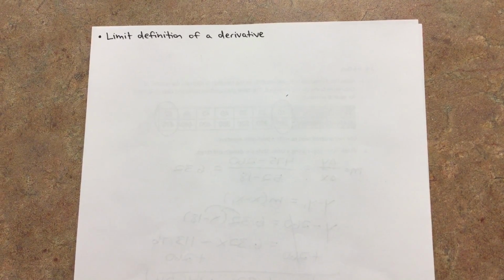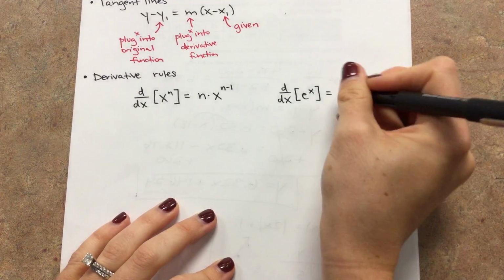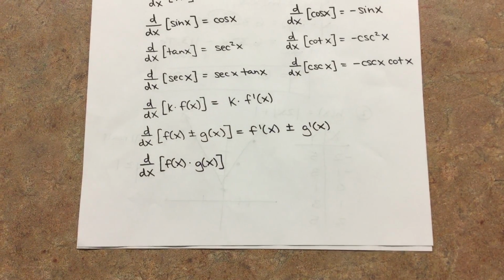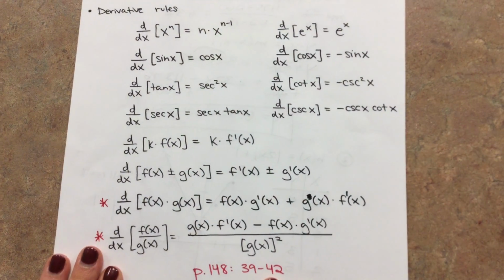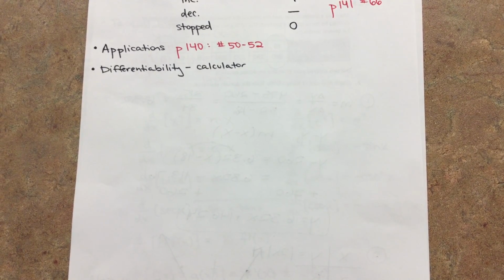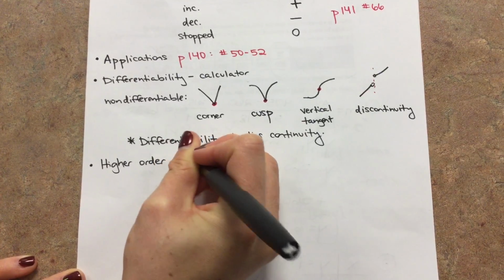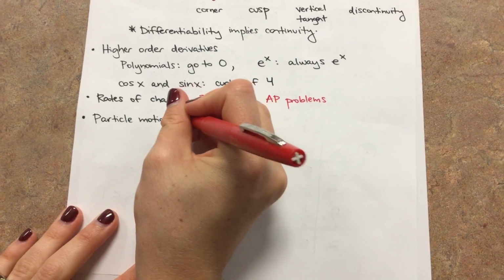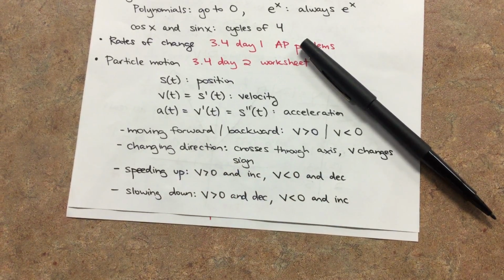Calc Chp 3 review 9/29